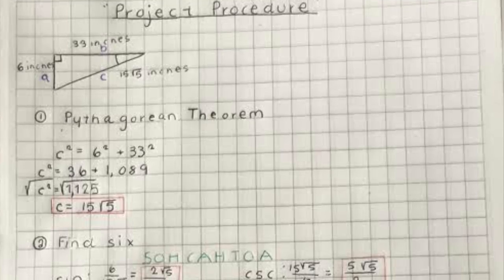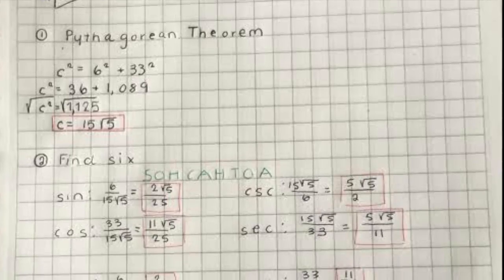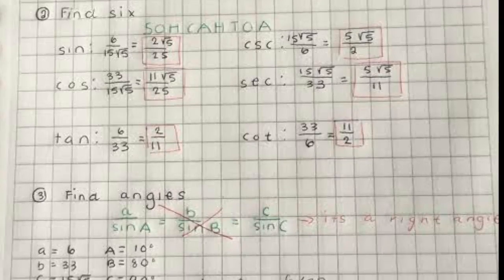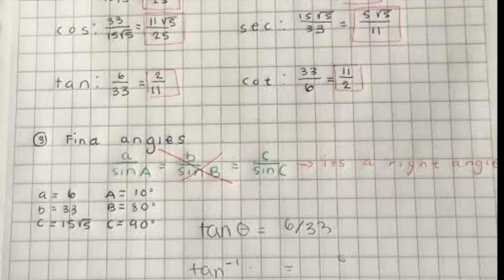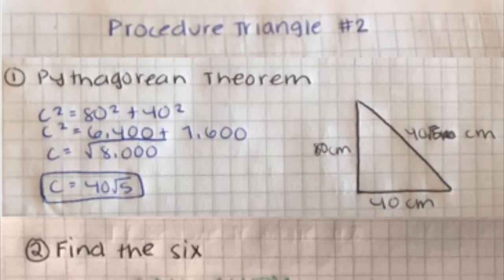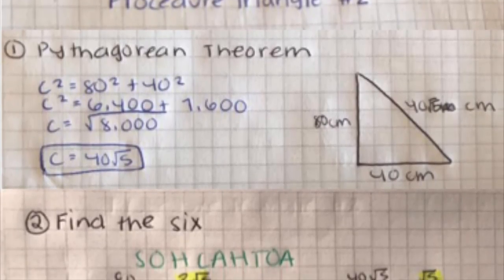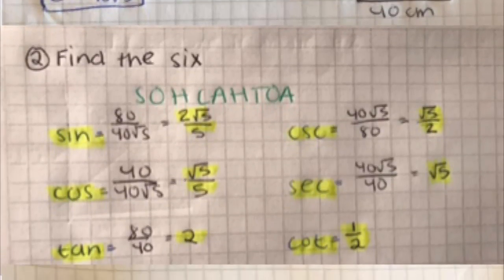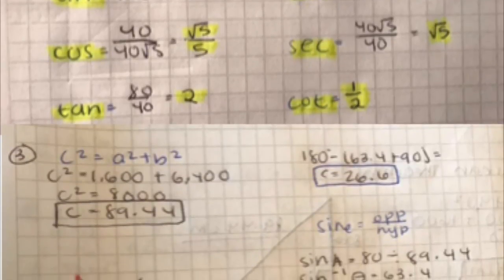Right Triangles - 1st Partial Math Project